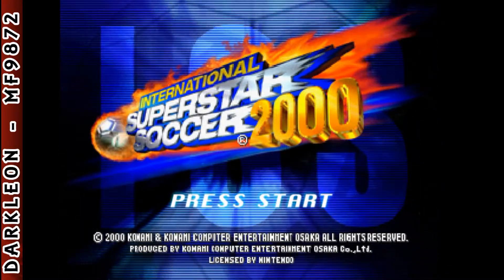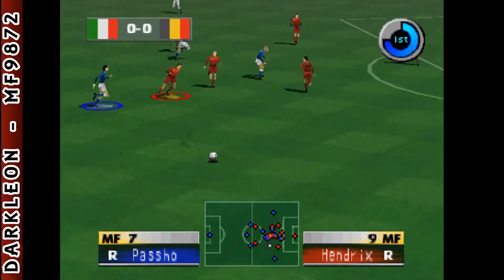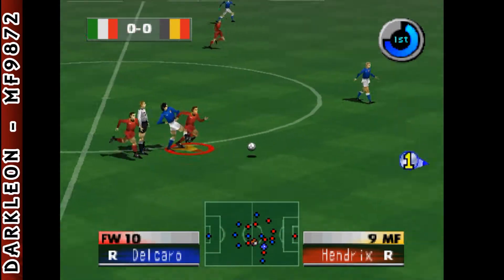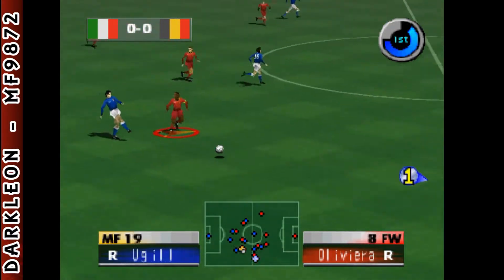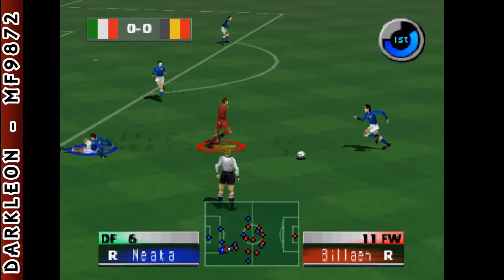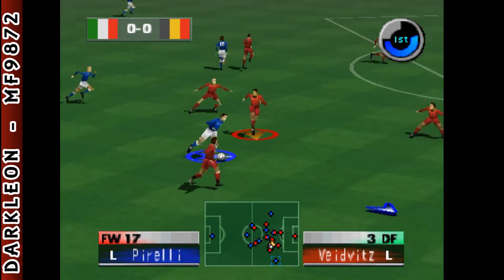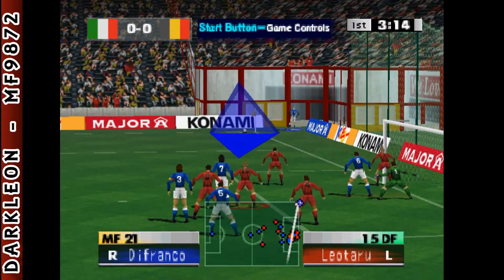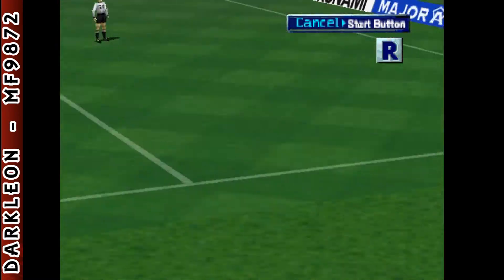Nintendo 64 - International Superstar Soccer 2000 © 2000 Konami - Gameplay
DESCRIPTION
The undisputed king of football returns... Experience the new Career Mode - bring youngsters through the ranks to create individual star players. Smoother animations and gameplay. ISS 2000 is the choice of champions - nothing gets as close to the beautiful game.